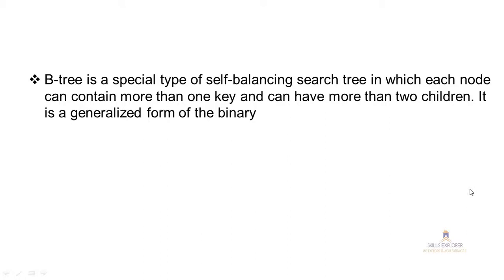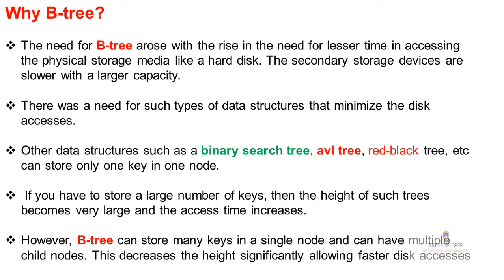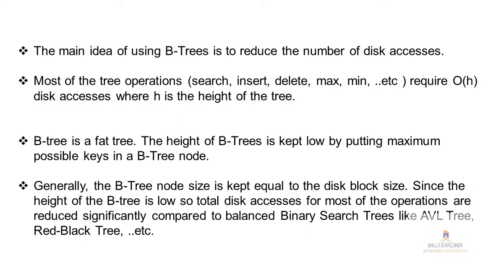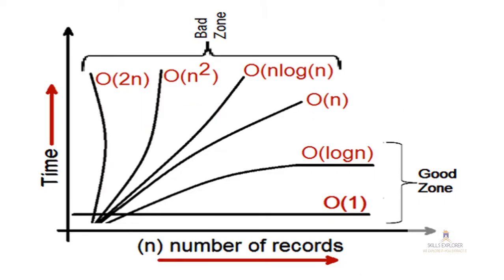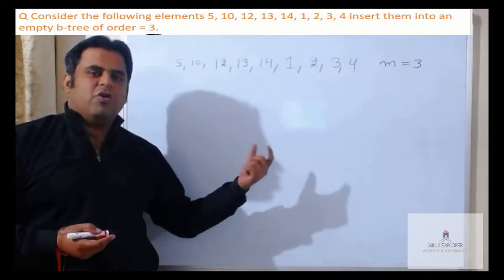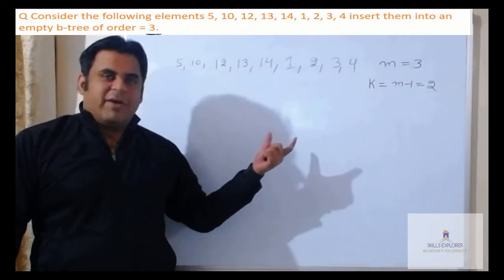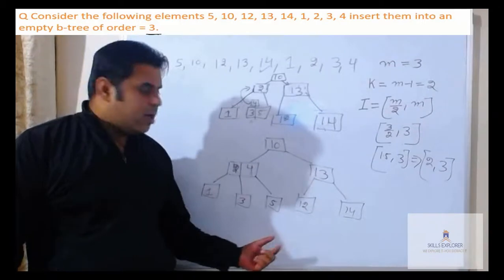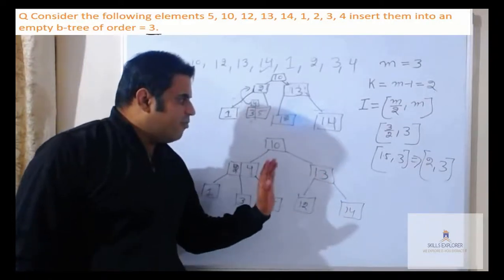B tree in Data Structure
Insertion in B-Tree